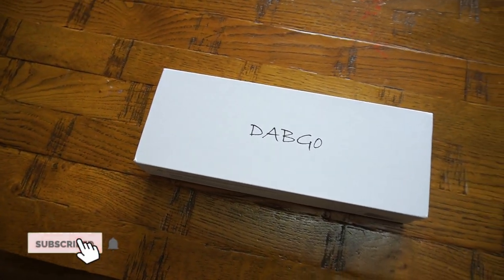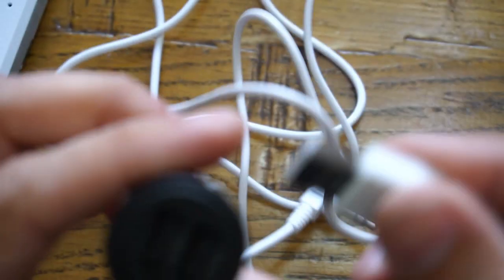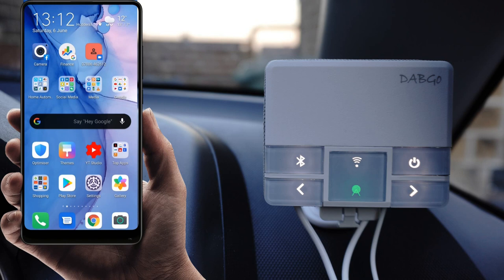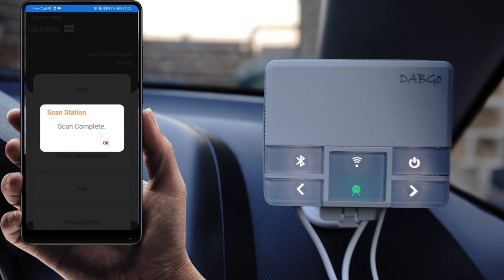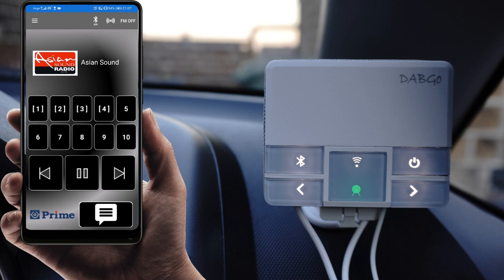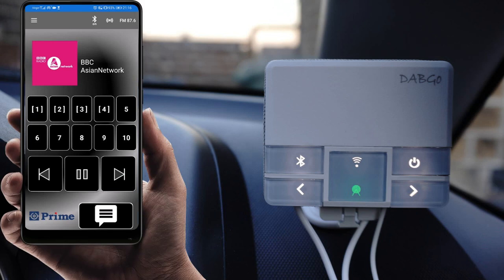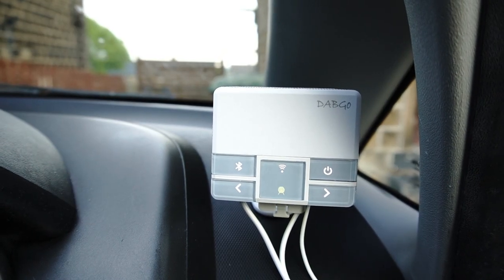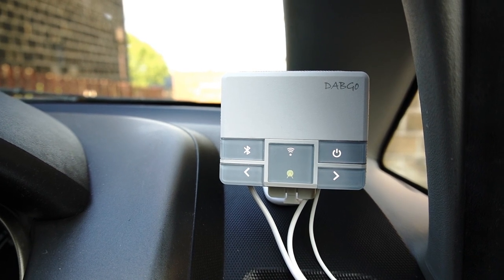DABGo: In Car DAB/DAB+ Radio Adaptor Review - DAB / FM Transmitter / Mobile Hands-free / AUX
DABGo in-car audio adapter allows you to update the audio system in the easiest way without replacing the car, and enjoy a variety of radio options and interference-free DAB / DAB + digital radio. Use the integrated aux-in cable or Bluetooth to get your favorite music and services through your mobile phone.

     ● Voice control
     ● Unlimited programs storage
     ● SLS image display
     ● High audio quality
     ● Stylish design
     ● Excellent reception capability

Prime electrics pioneer's promotional strategy, which may also be your promotional strategy. We invite everyone who interested to fill out the form, we will select the lucky ones among them, only need to pay the shipping fee to get this product.